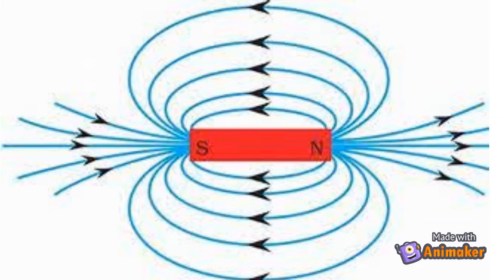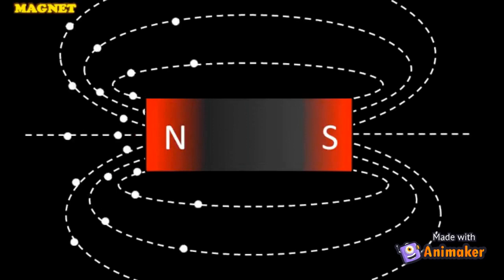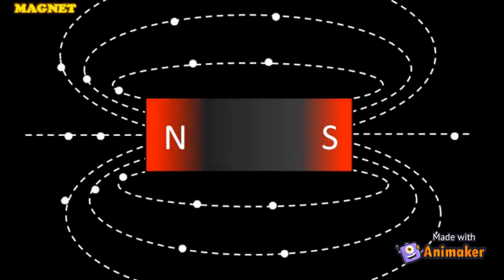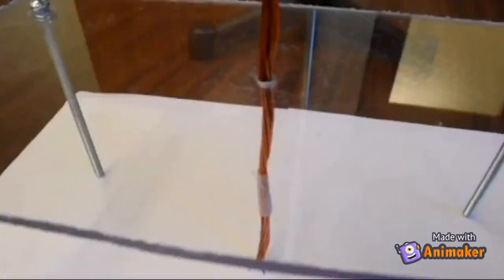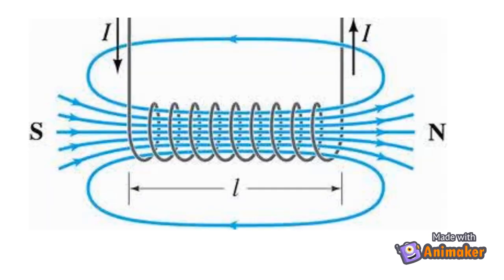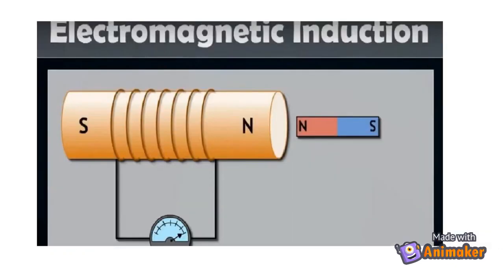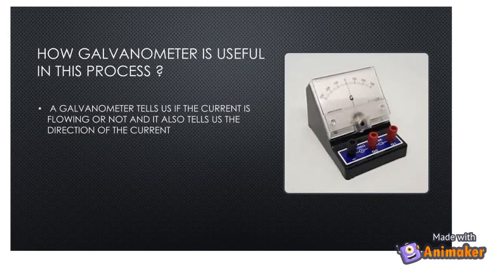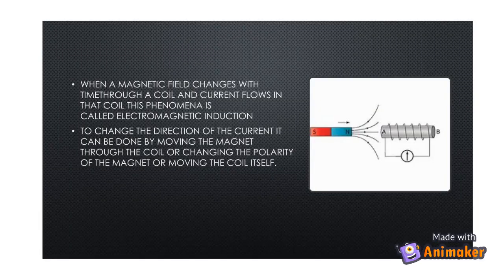Magnetic Effects of electric current